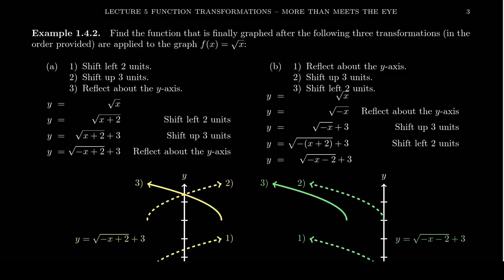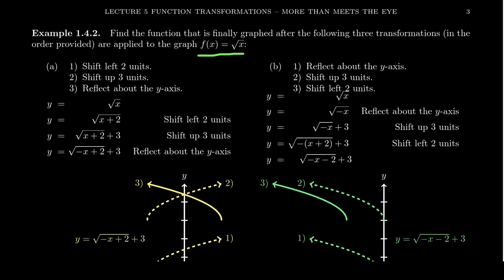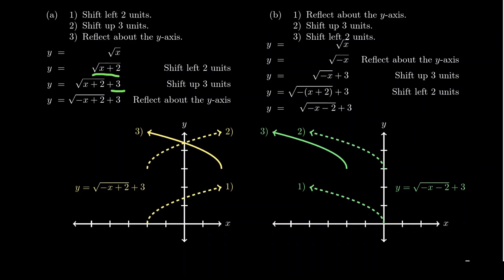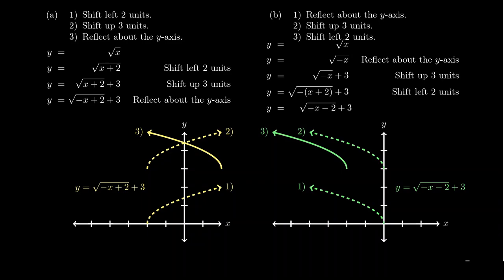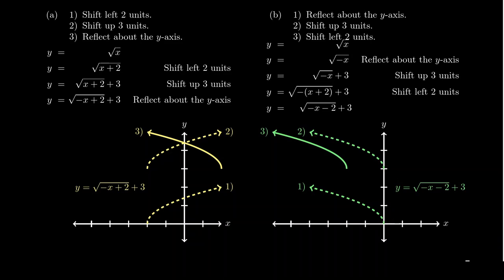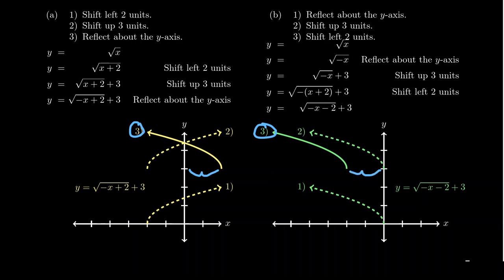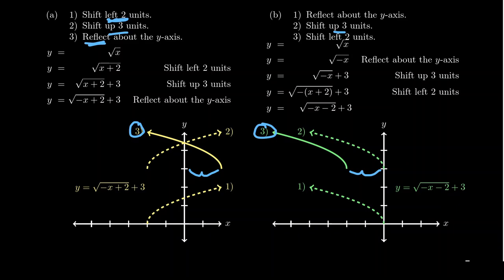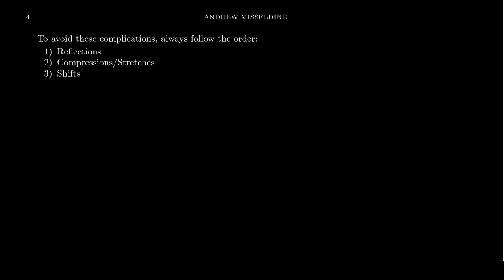The Order of Graph Transformations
In this video, we demonstrate, via the example of square root functions, that the order at which a sequence of graph transformations is performed to a function affects the resulting graph. The sequence 1) Reflect, 2) Stretch, and 3) Move is then conventionalized.

This is lecture 5 (part 3/6) of the lecture series offered by Dr. Andrew Misseldine for the course Math 1050 - College Algebra at Southern Utah University. A transcript of this lecture can be found at Dr. Misseldine's website or through his Google Drive

The graphing utility used in this video was powered by Desmos. You can find the specific desmos